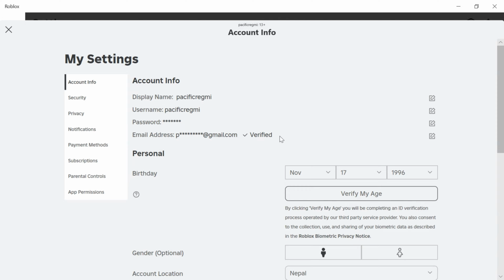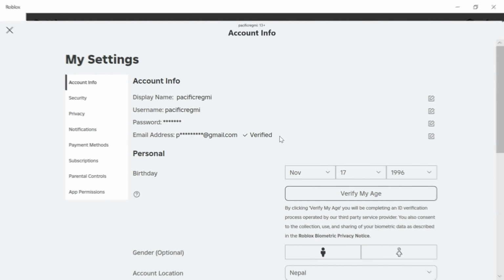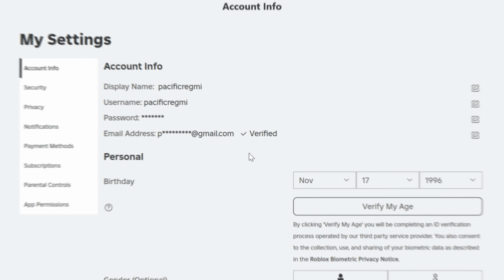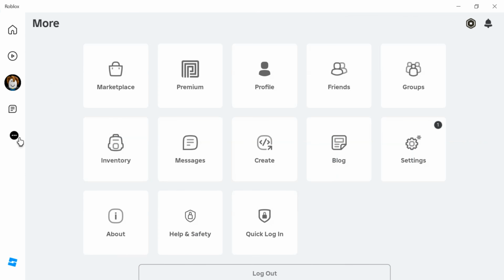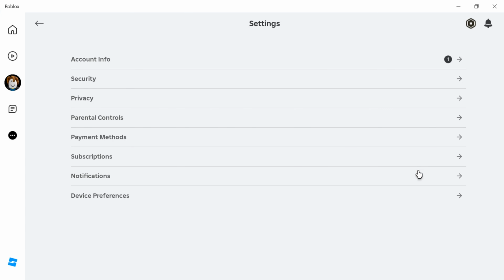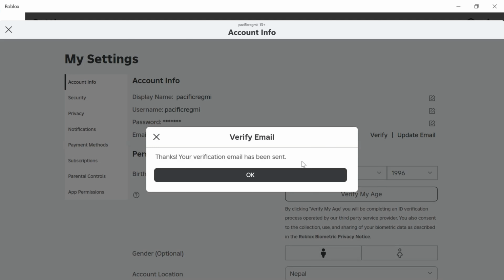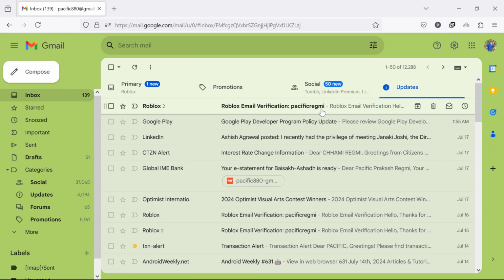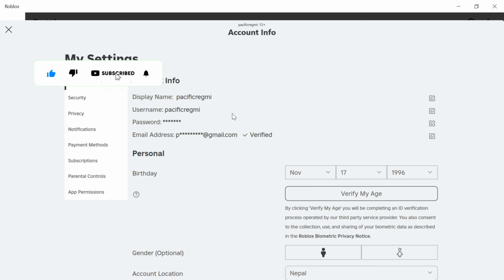How To Verify Your Email On Roblox | Verify Email On Roblox Account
Today, I'll guide you through how to verify your email on Roblox.

Verifying your email adds an extra layer of security to your Roblox account. If you ever forget your password or your account is compromised, Roblox can use your verified email to help you recover your account.

🔶STEPS🔶
1. Open the Roblox app on your desktop or mobile. You can also use a web browser to log in.
2. Click on the three-dot menu located on the right side of the screen.
3. Select "Settings."
4. At the top of the screen, click on "Account Info."
6. Now, go to your email inbox, and click on the "Verify Email" button.

By following these simple steps, you can easily verify your email on Roblox.

This Video Includes:
⟡how to fix pending verification on Roblox
⟡how to verify your Roblox account
⟡how to verify email on Roblox
⟡Roblox code not coming on email